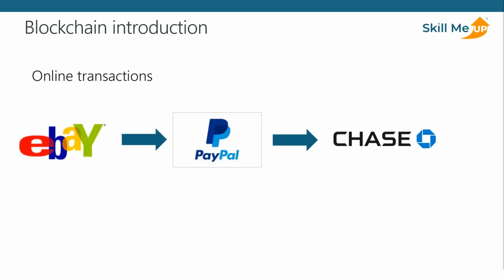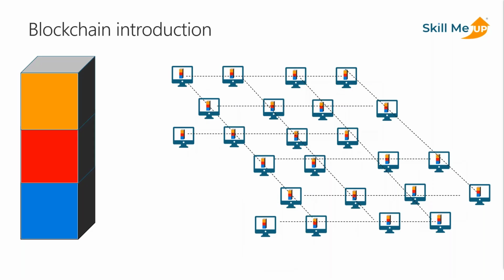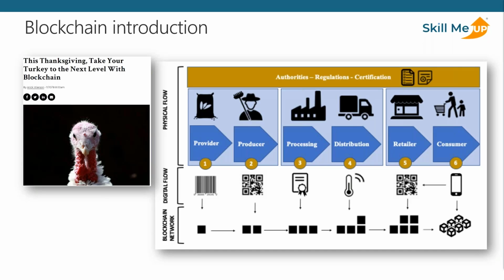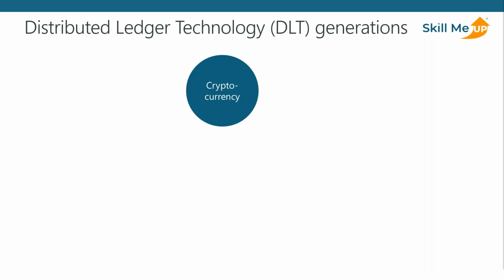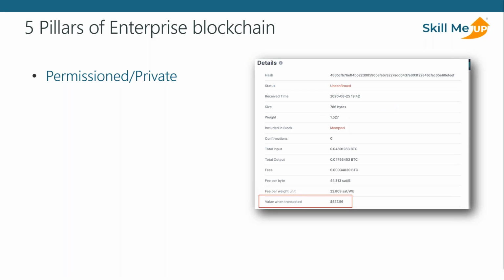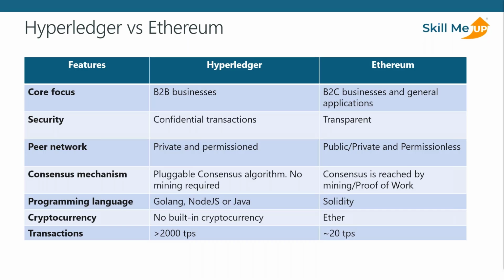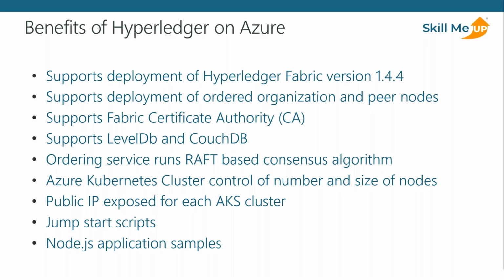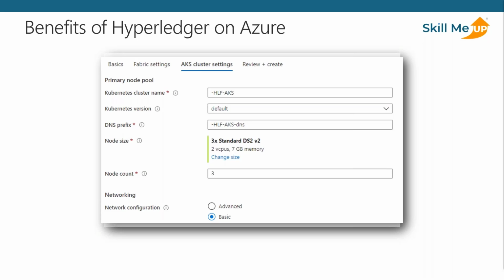Hyperledger on Azure │ Expert Talk │Skill Me UP Academy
Hyperledger is built as a pluggable framework that can deliver high degrees of confidentiality. Hyperledger can be set up so none of your data is shared outside of your organization, like most decentralized Blockchain technologies.